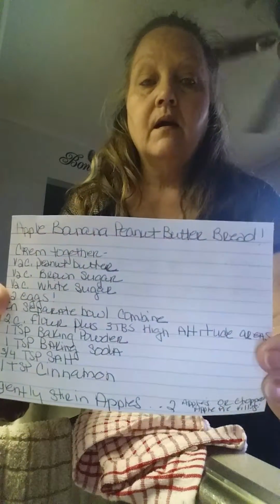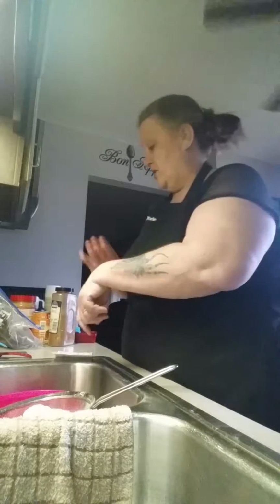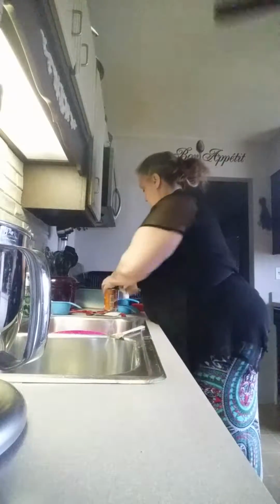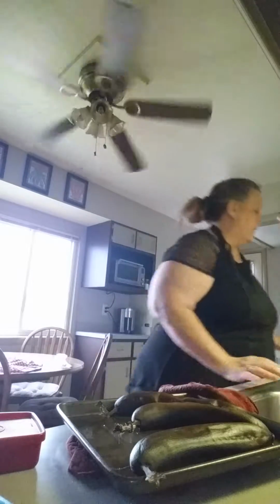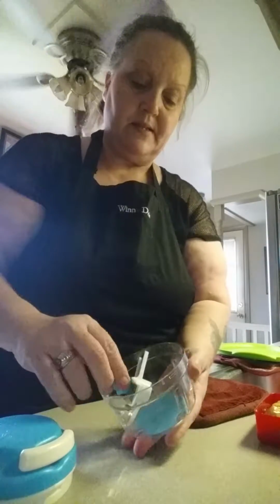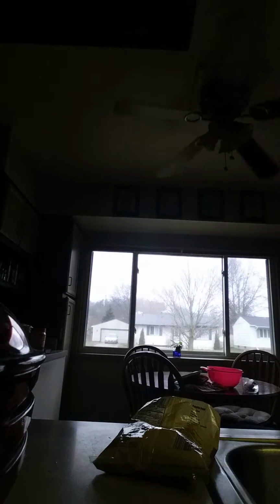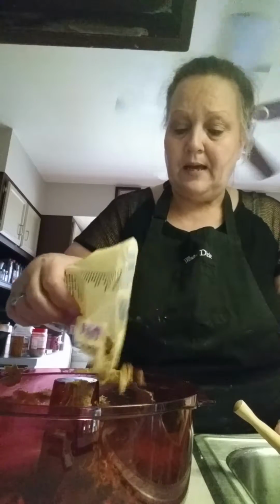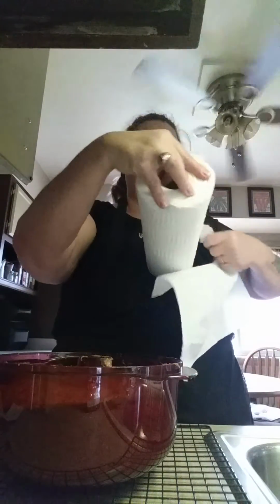Apple, Peanut Butter & Banana Bread made in Tupperware Stack Cooker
So yummy!

Apple, Peanut Butter & Banana Bread

Cream together
½ c. peanut butter
½ c. brown sugar
½ c. white sugar
2 eggs or I used 2 TB Pumpkin

Dry mix wisk
2 c. flour
1 tsp. Baking Powder
1 tsp Baking Soda
¾ tsp salt
½ TB Cinnamon

Put dry ingredients into the creamed ingredients till blended well

I used the 3 quart part with the cone.  Of the Stack cooker ..

I put pecans around the bottom 1st then put the batter on top.

Bake in Tupperware Stack Cooker bake on High 10 minutes

Flip it out & Top with powder sugar & drizzle caramel on top YUM!

Recipe by : Angelea Gillett